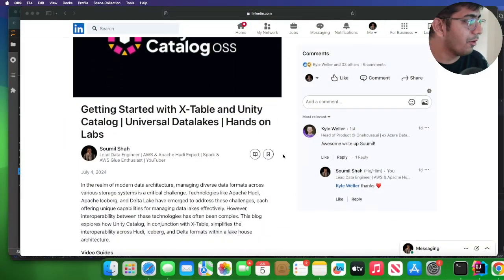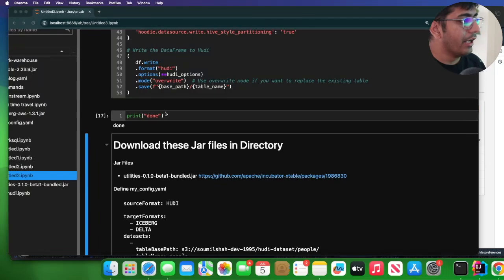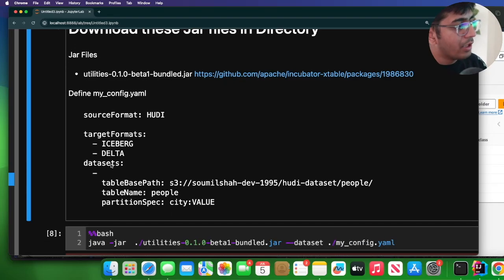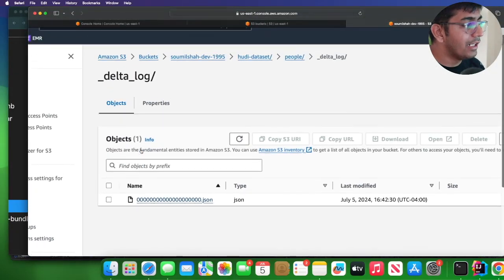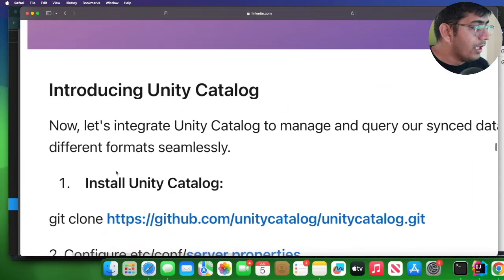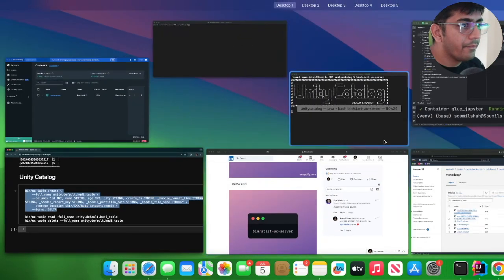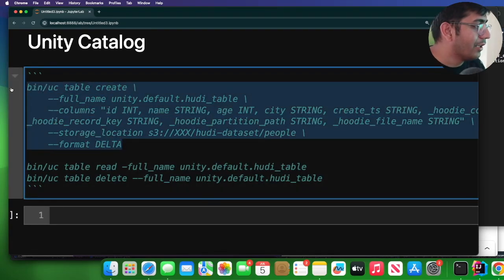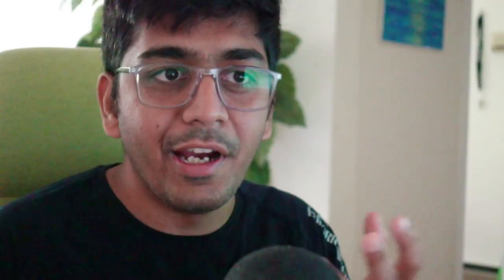Getting Started with X-Table and Unity Catalog | Universal Datalakes | Hands on Labs